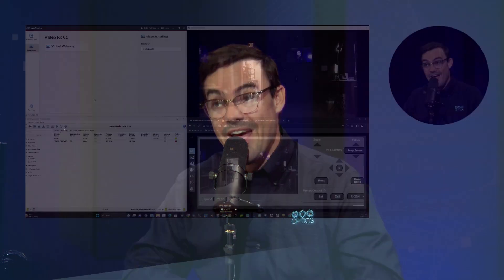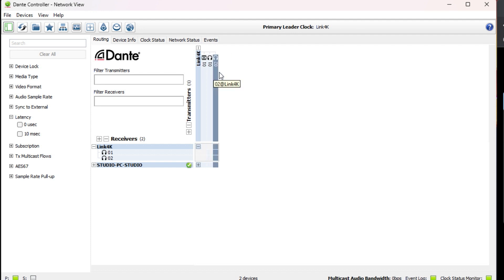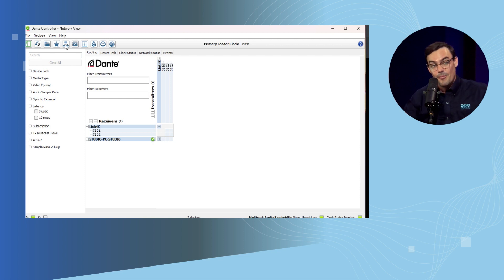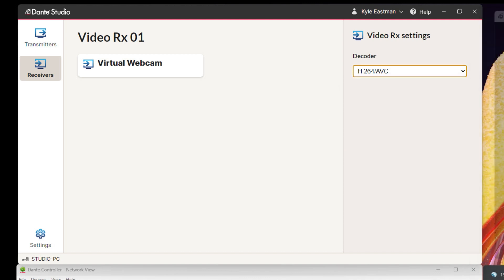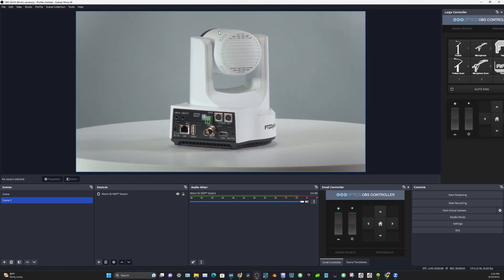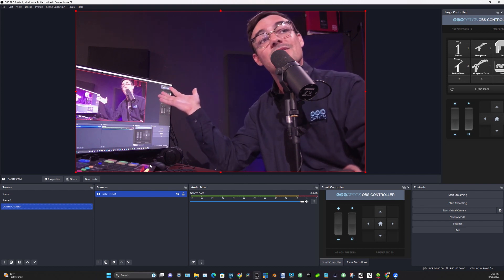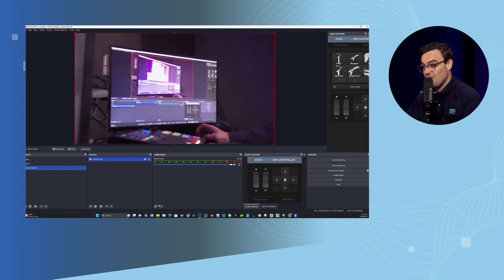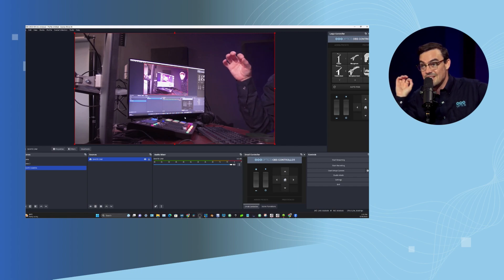How to connect Dante Video to OBS